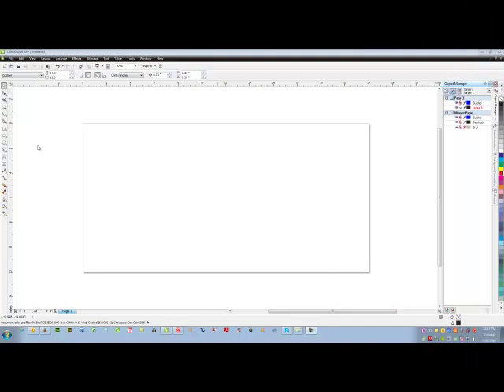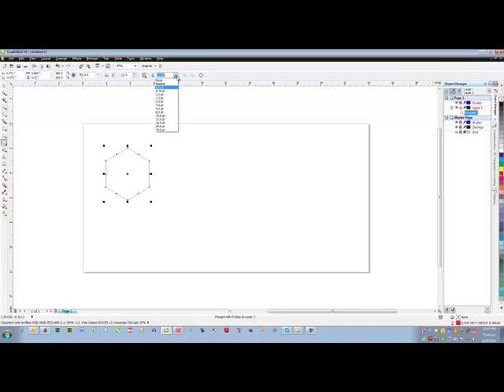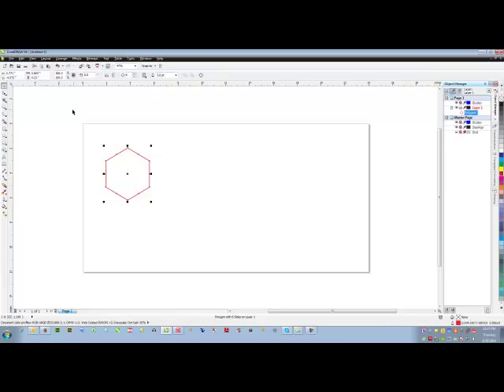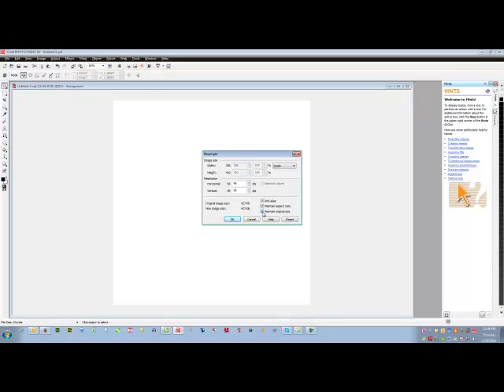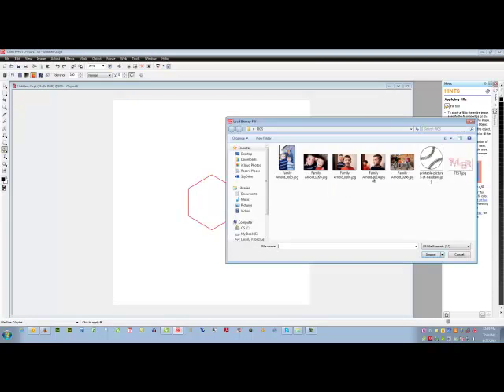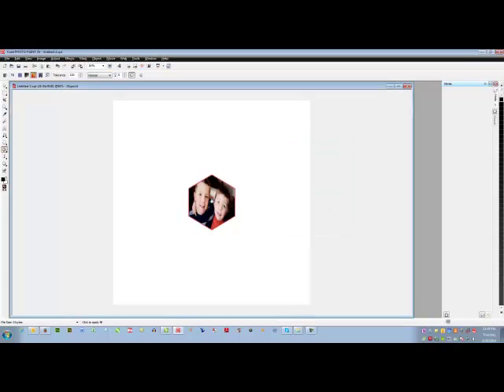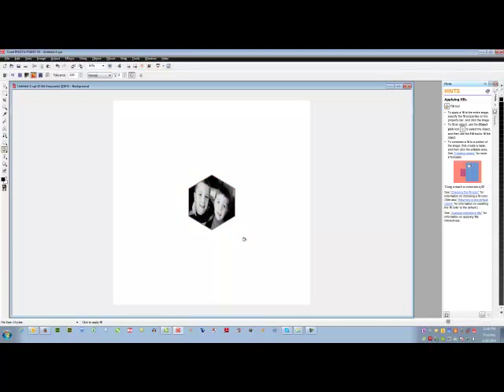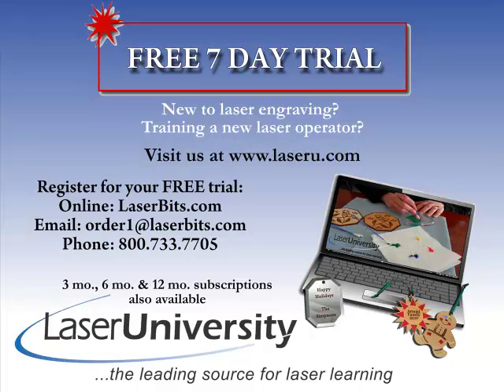How to use Image Fills in Corel PHOTO-PAINT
- Learn how to use the Image Fills tool in Corel PHOTO-PAINT to create interesting layouts.